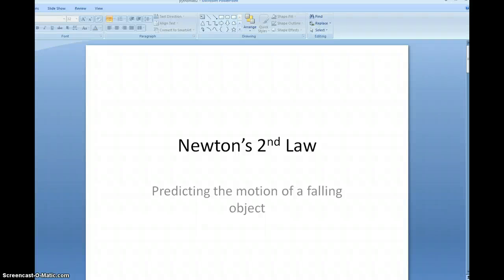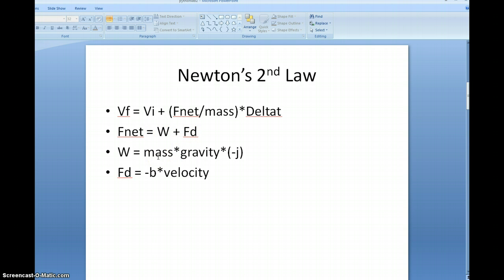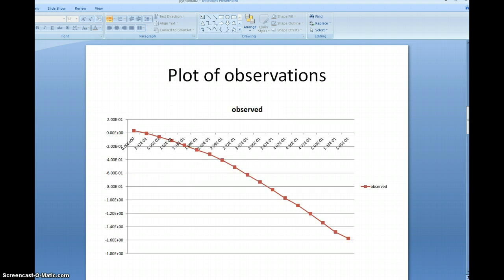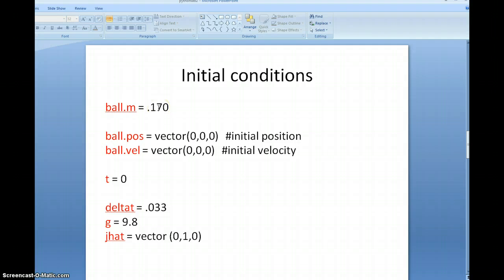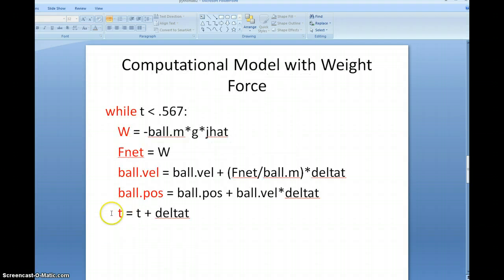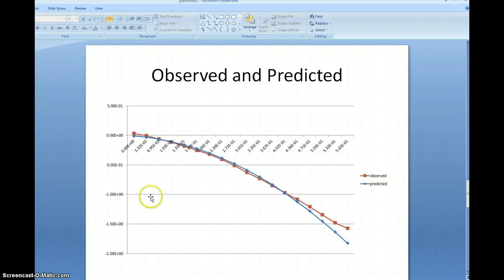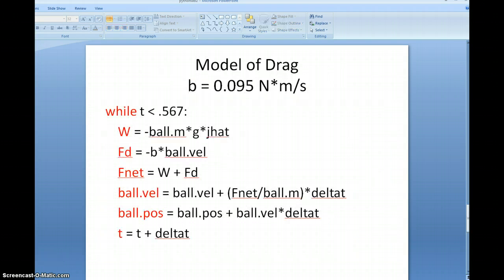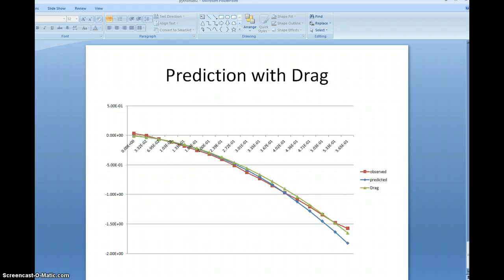Newton's 2nd Law - Falling Object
a sock falls ungracely